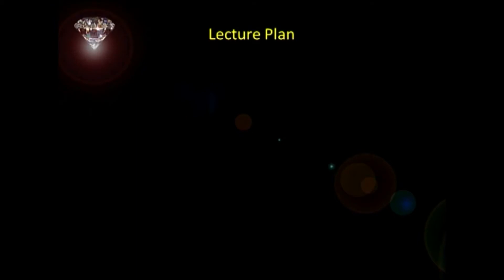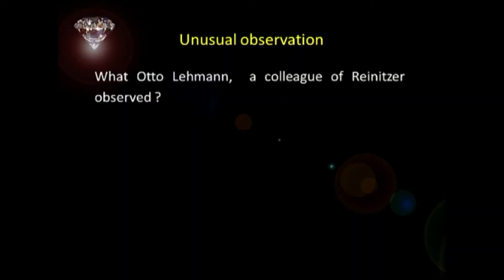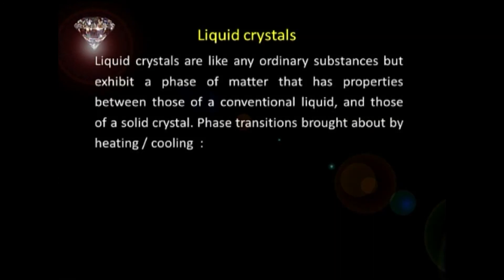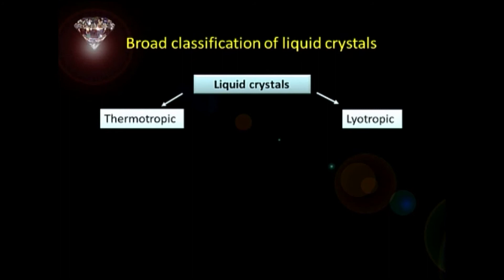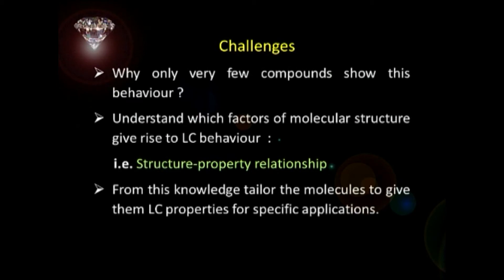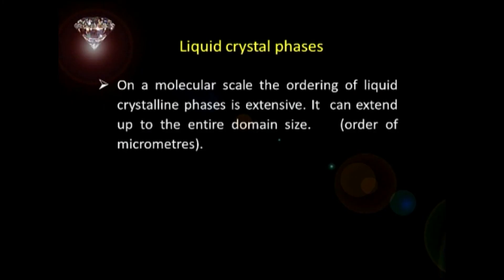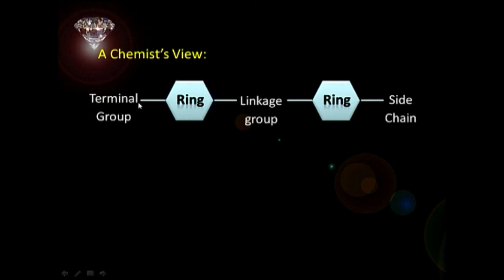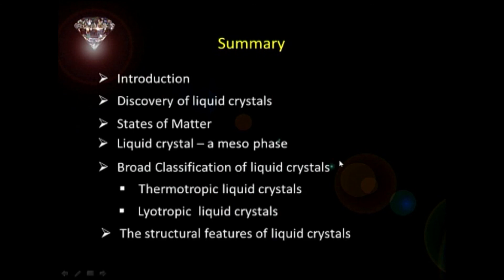CCSOMACK 42 Solids 12